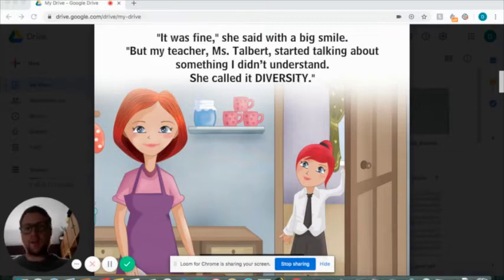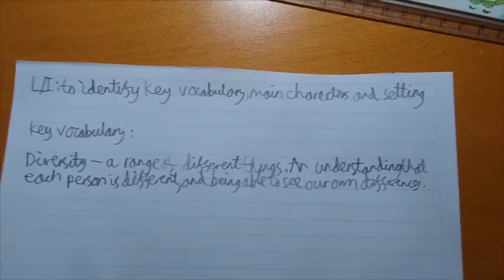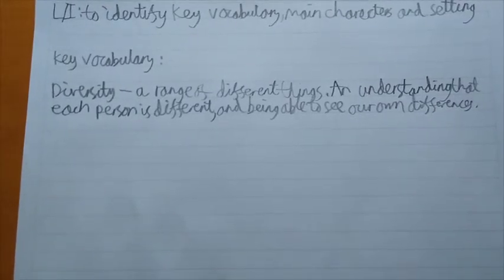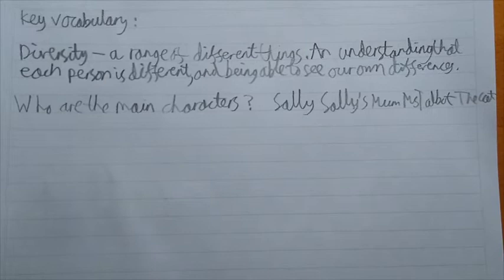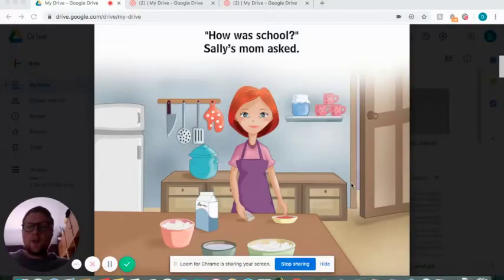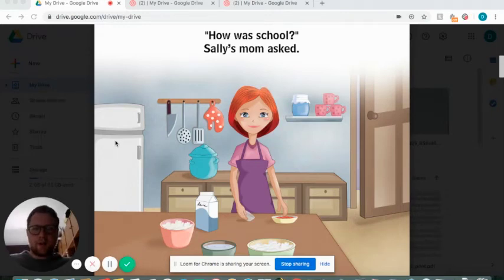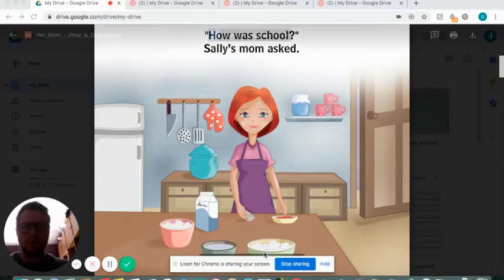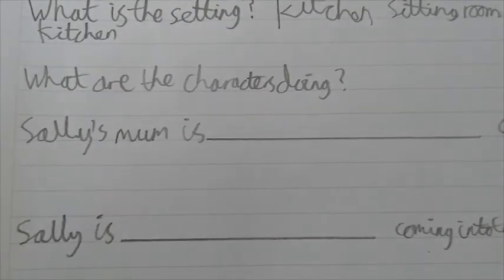05 05 20 Year 3 English - Reading Amber Group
AMBER Group's English lesson for Tuesday.